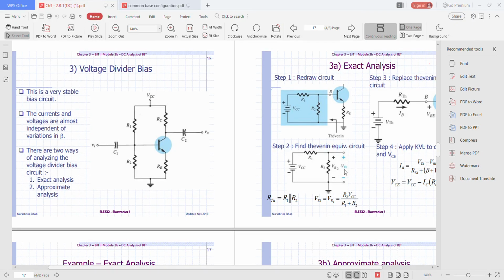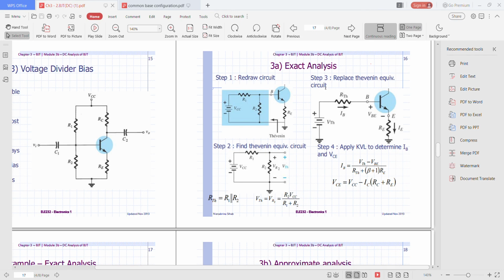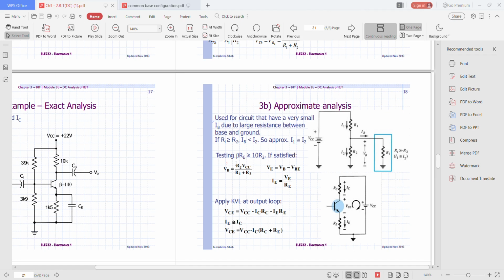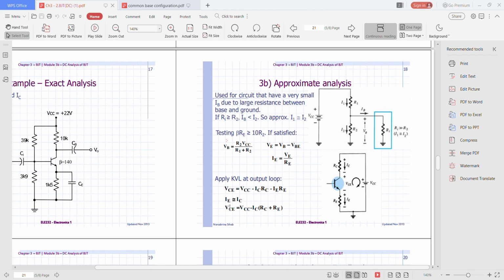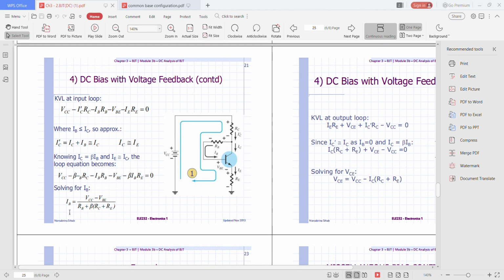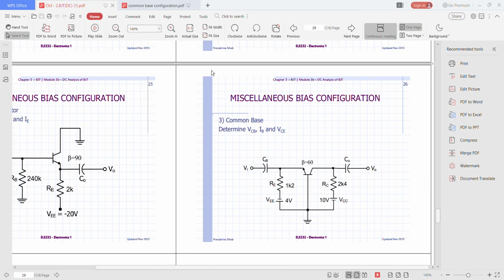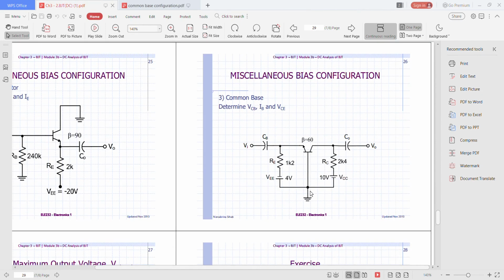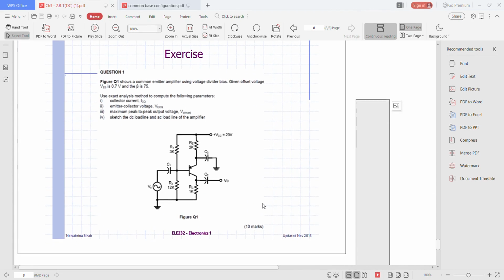Chapter 3 BJT Dc (Part B)